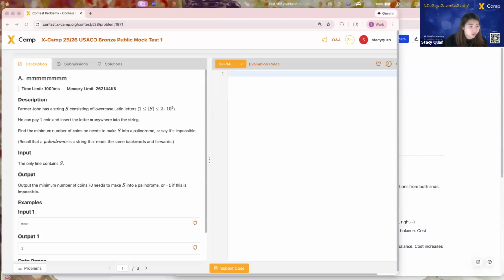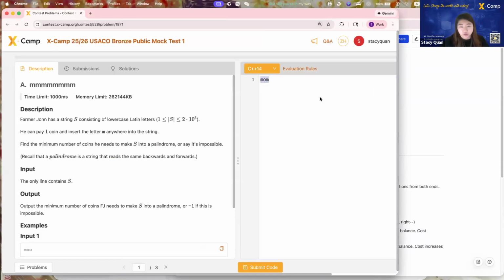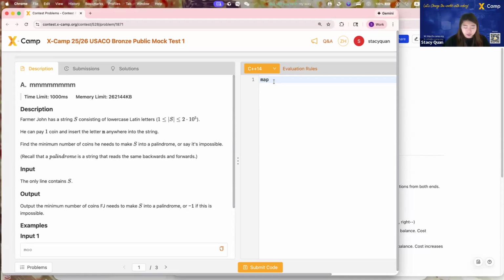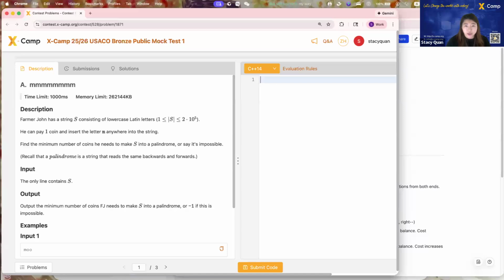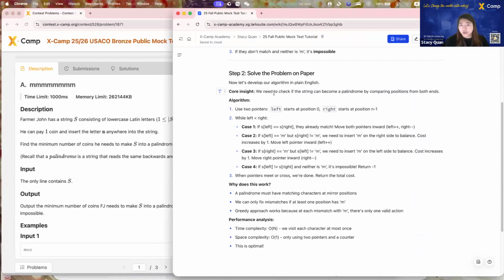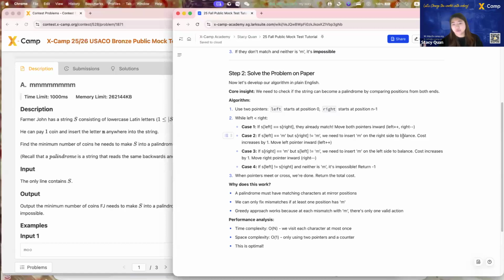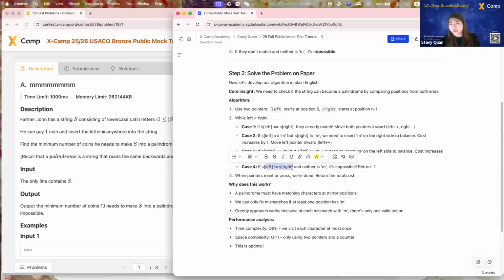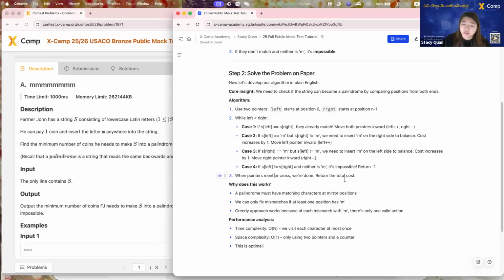X-Camp 2025 Fall Public Mock Test Solution Bronze-P1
USACO Mock Test With FREE Solution Session and Report Card！
Bronze & Silver
12/6/2025, 8 am - 12 pm, PT

If you are X-Camp current student, NO NEED TO Register. Go to Arena
Pass Silver? we will help you to schedule coach 1 on 1 consultation

X-Camp Academy is a Silicon Valley-based education institute that offers competitive, personalized programming classes to 5-12th grade students, emplowering them to shine in the AI era.

If you'd like to know more about X-Camp classes, for details.

3 out of 4 students in US 2025 IOI Team！
1 Selected for EGOI US Team
For US Camp/IOI: IOI 2024 Global Third Place
For Passing Gold: 19 get platinum